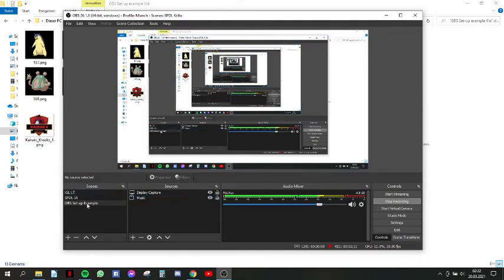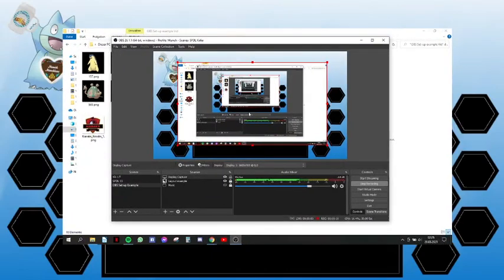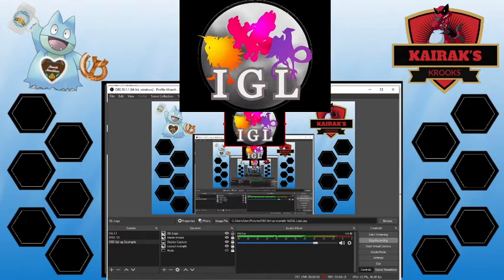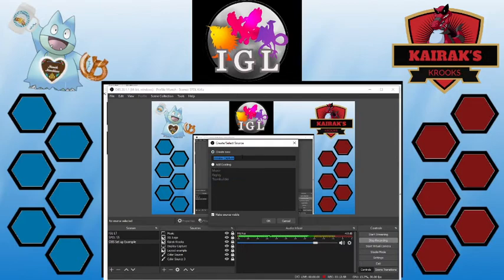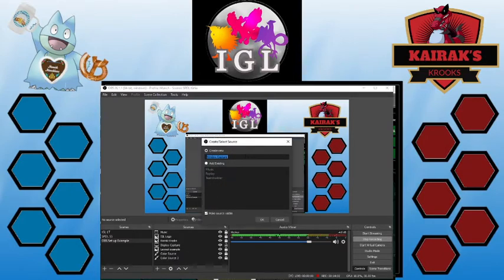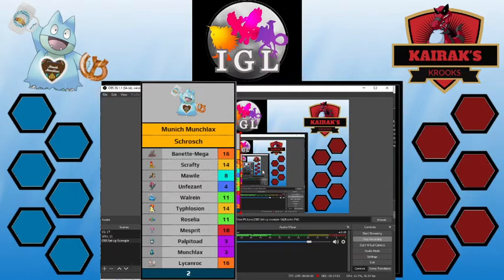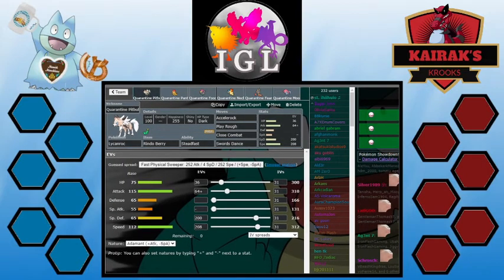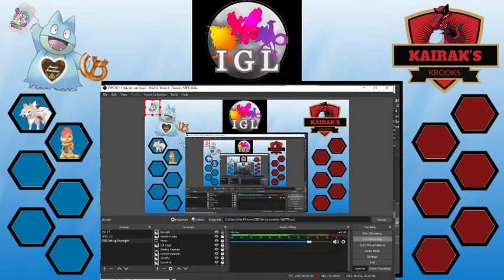How to set up your OBS-Layout for a Pokemon Draft-League-Setting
If you need a Layout feel free to hit me up on Discord Schrosch#2920 or ask me in LCD or elsewhere! I will make you your own personalized Layout!
Its not the easiest recording how to set up obs since it wont let you window capture OBS itself, so I had to use Display capture, but I hope I made the best out of it and you somewhat know whats going on.
And yes Kairak, that means I found an excuse to record our crazy battle xD